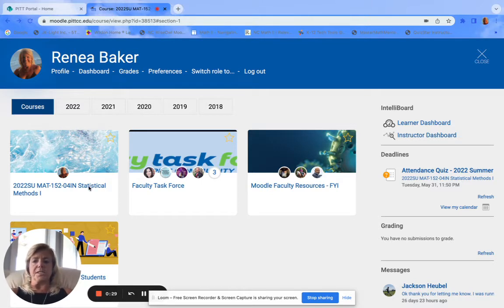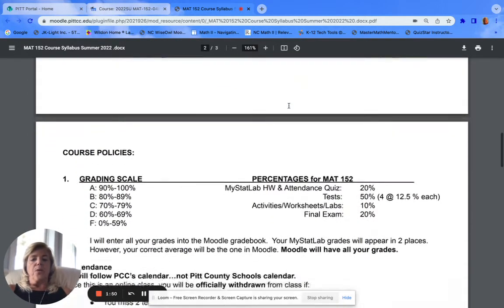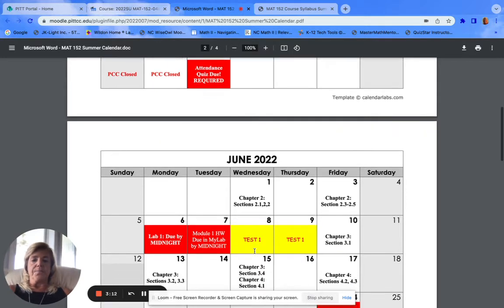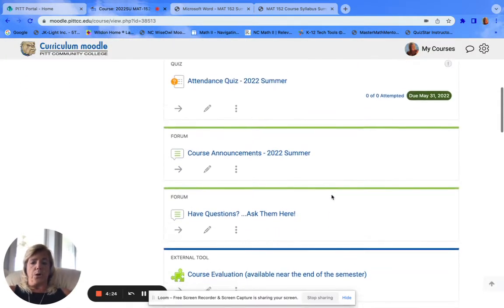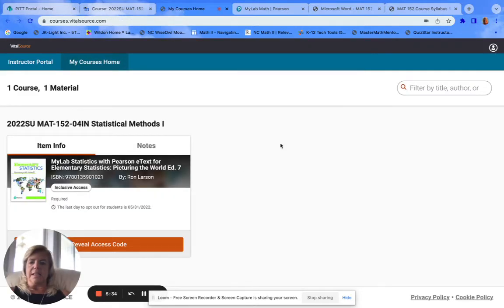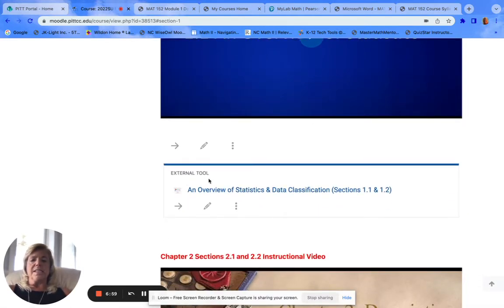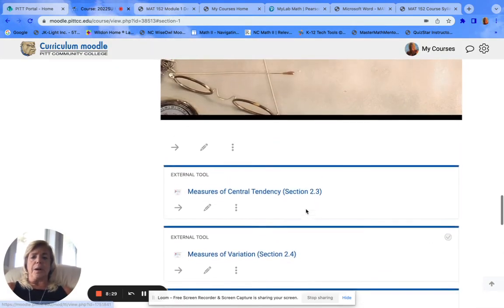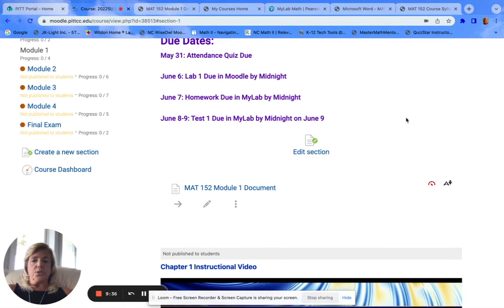Course 2022SU MAT 152 04IN Statistical Methods I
Welcome Video: Information about this course!